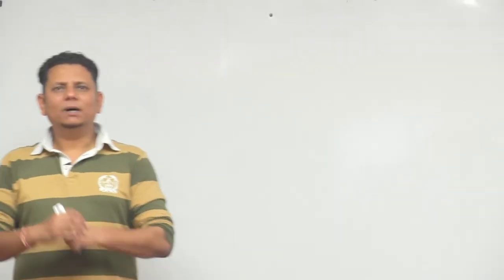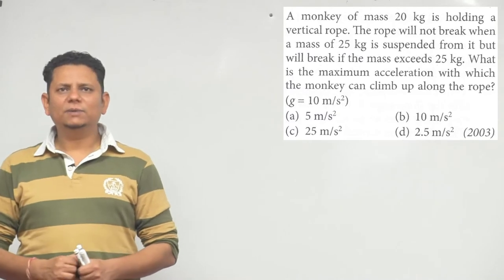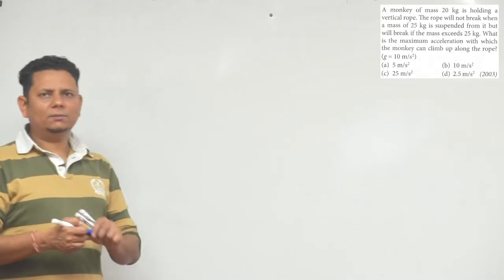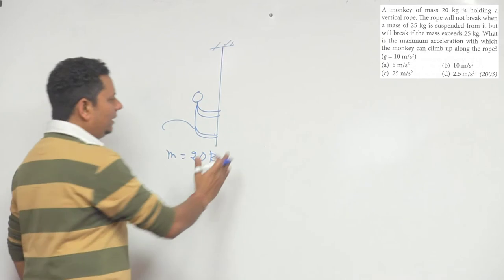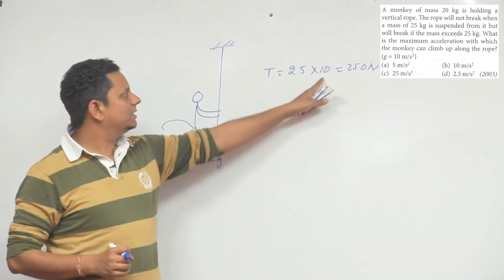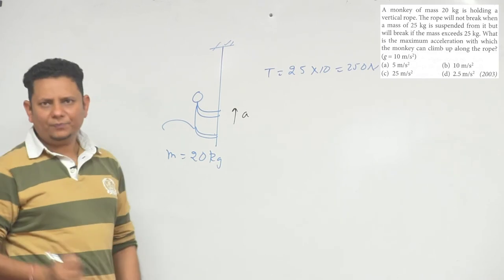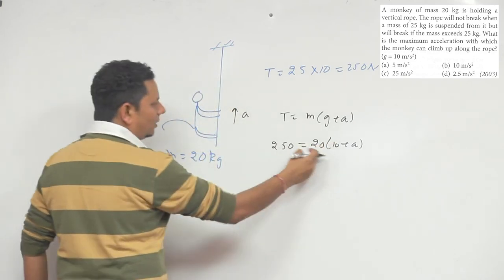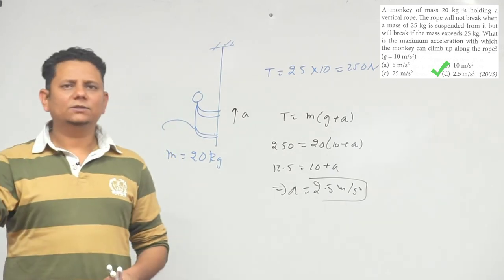A monkey of mass 20 kg is holding a vertical rope. The rope will not break when a mass of 25 kg is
A monkey of mass 20 kg is holding a vertical rope. The rope will not break when a mass of 25 kg is suspended from it but will break if the mass exceeds 25 kg. What is the maximum acceleration with which the monkey can climb up along the rope (g=10 m/s2)